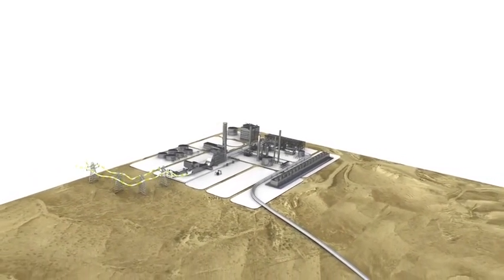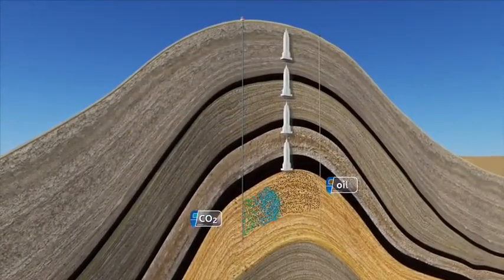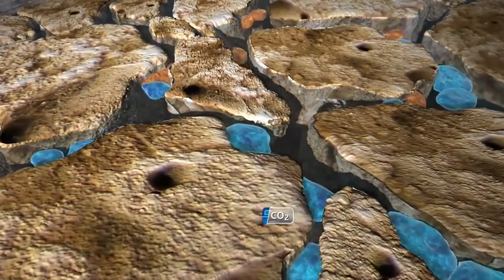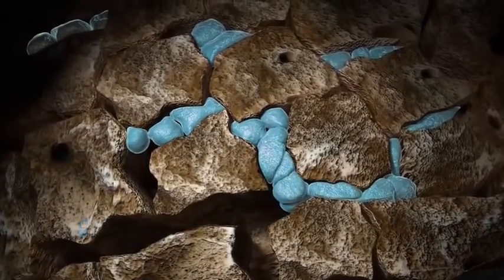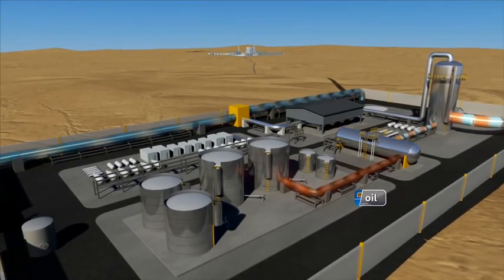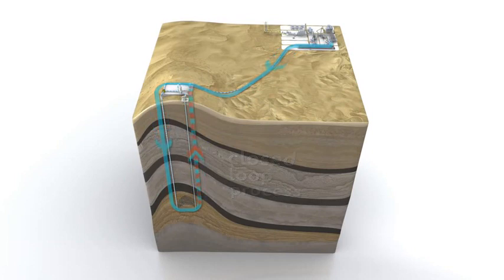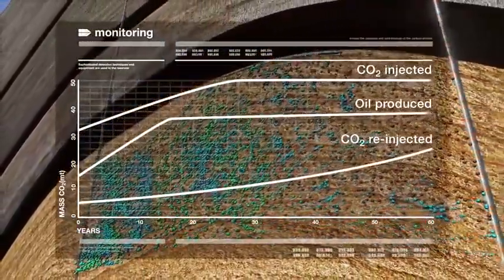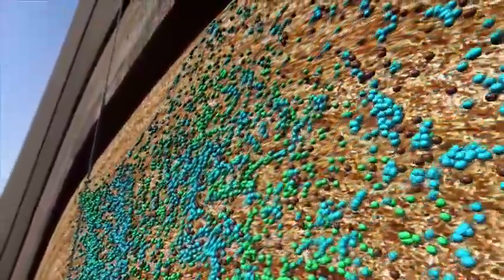الاستخلاص المعزز للنفط بواسطة غاز ثاني أوكسيد الكربون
هنالك العديد من الأساليب المتبعة من أجل تحسين إنتاجية الآبار النفطية، وأحد هذه الطرق ضخ غاز ثاني أوكسيد الكربون في الطبقة المنتجة والذي يؤدي إلى تقليل لزوجة النفط وبالتالي زيادة المردود النفطي.
EOR - Enhanced oil recovery by CO2